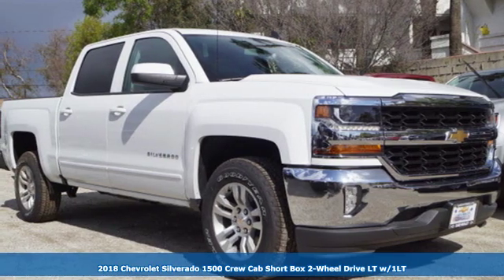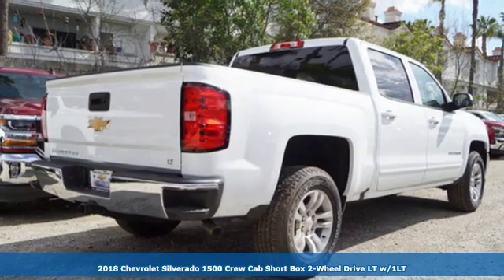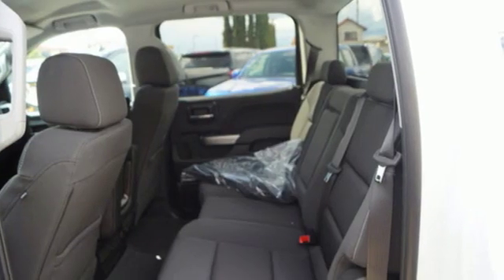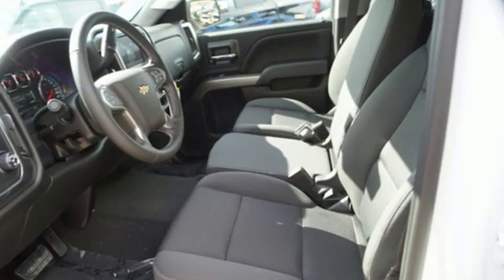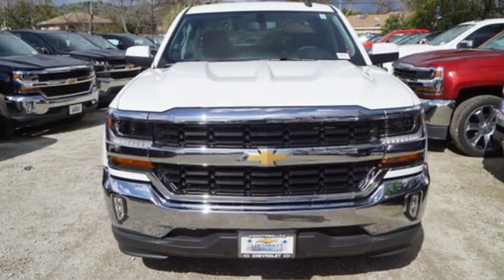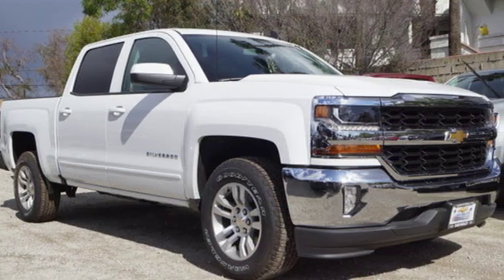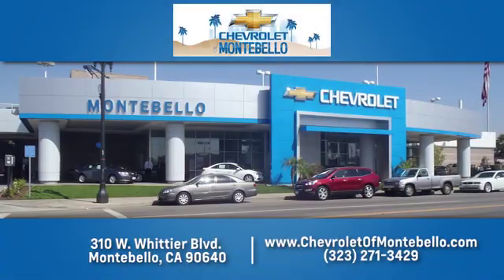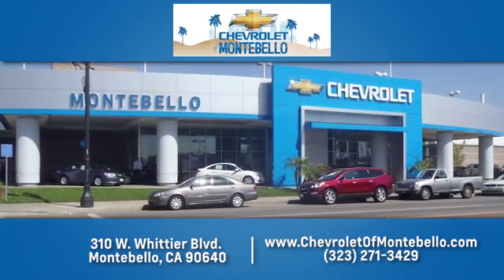New 2018 Chevrolet Silverado 1500 Montebello CA Los Angeles, CA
Year: 2018
Make: Chevrolet
Model: Silverado 1500
Trim: LT
Engine: 5.3l 8 Cylinder Fuel Injected
Transmission: 2WD 6-Speed Shiftable Automatic
Stock #: T2536
VIN: 3GCPCREC0JG616940
2018 Chevrolet Silverado 1500 LT EcoTec3 5.3L V8 Flex Fuel RWD Summit White Not All Customers Will Qualify for All Rebates. See Dealer for Details: $2,000 - General Motors Consumer Cash Program. Exp. 02/28/2019, $1,500 - GM Down Payment Assistance Program. Exp. 02/28/2019

Address:
310 W Whittier Blvd